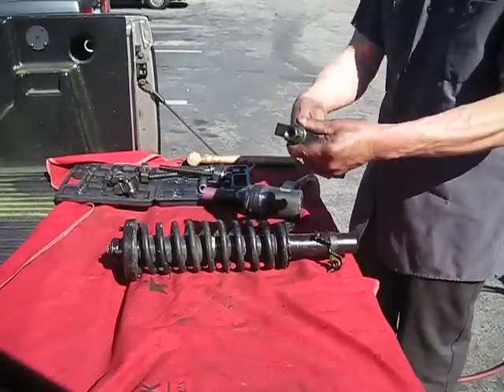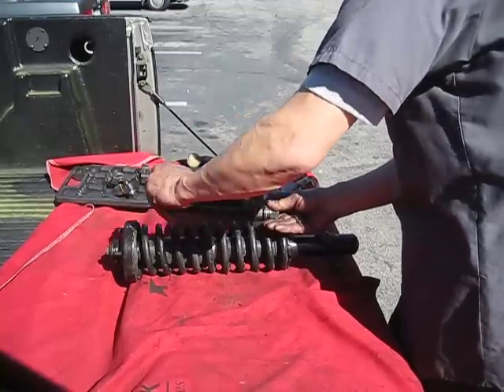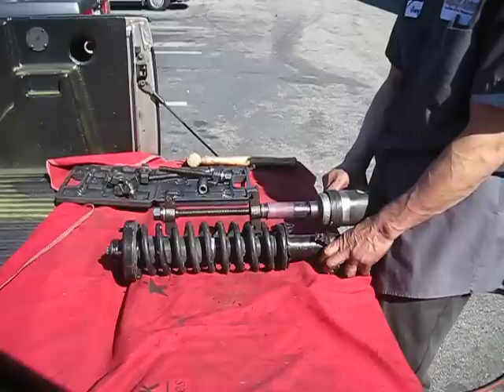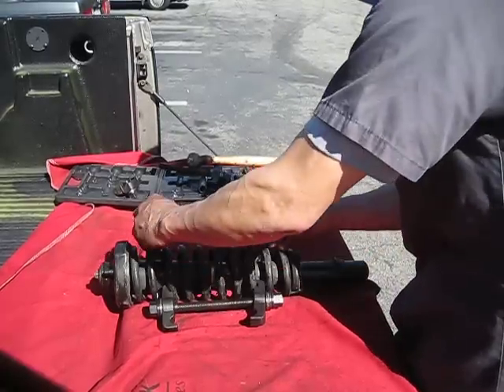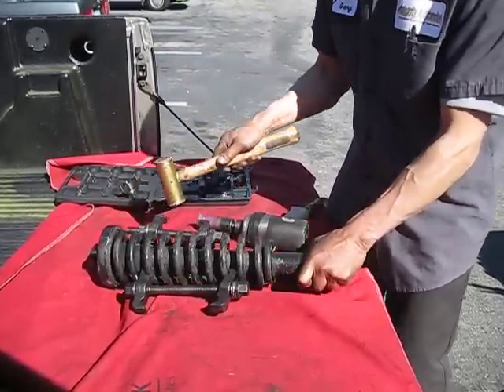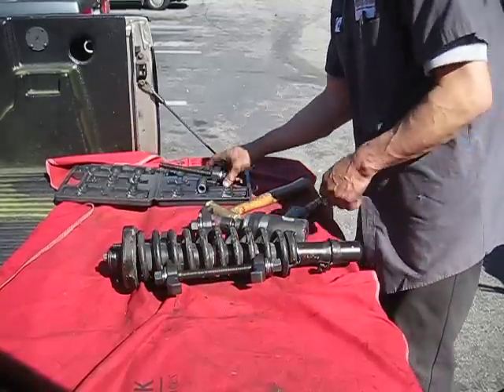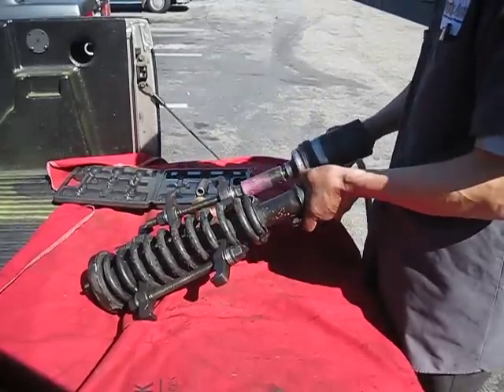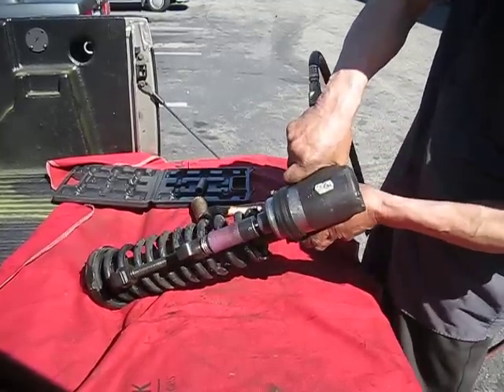USING THE LGA STRUT COMPRESSOR TOOL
USING THE LGA STRUT COMPRESSOR TOOL ON THE DIFFICULT TO COMPRESS HONDA STYLE STRUT ASSEMBLY.